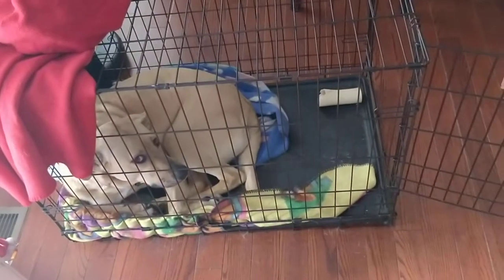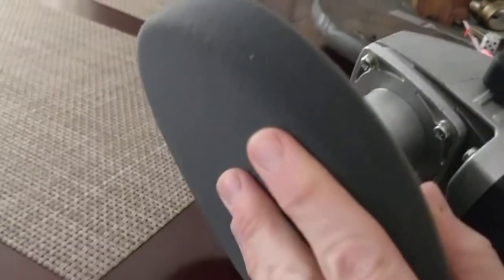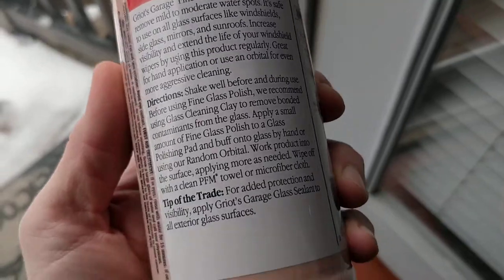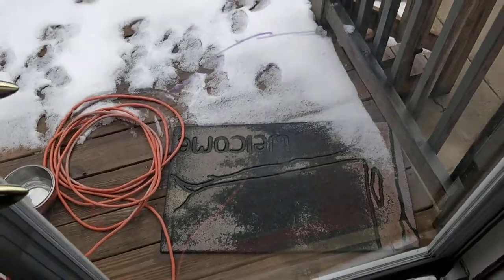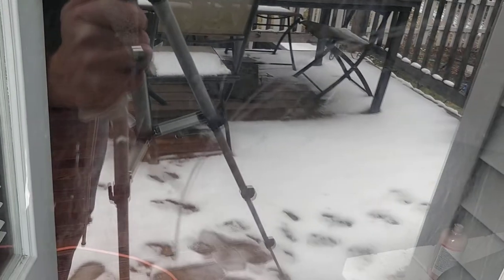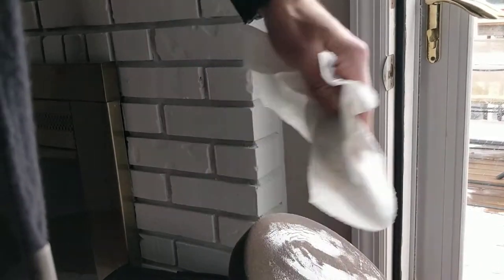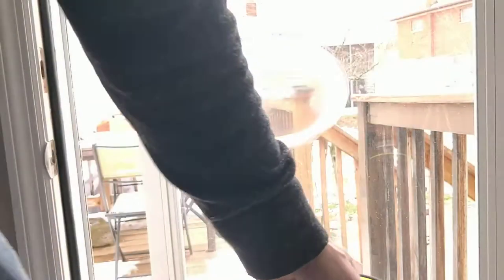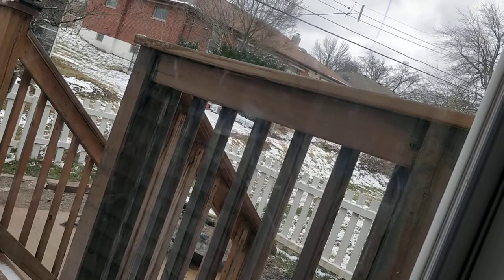Repair FAIL: Trying to Fix Glass Scratches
I tried Griott's Garage glass polish and Arm&Hammer Toothpaste. No luck getting these big scratches out of the glass.

Amazon's Orbital Polisher